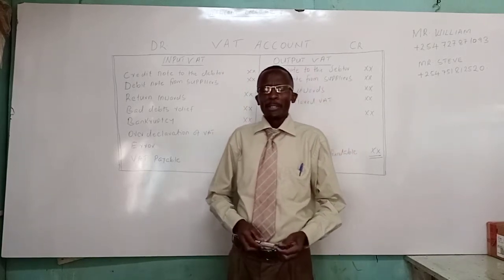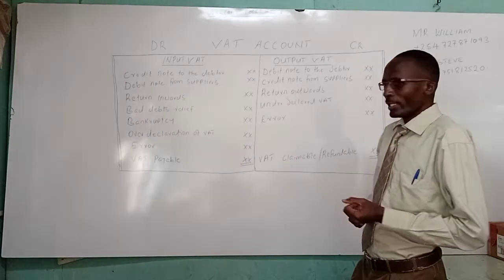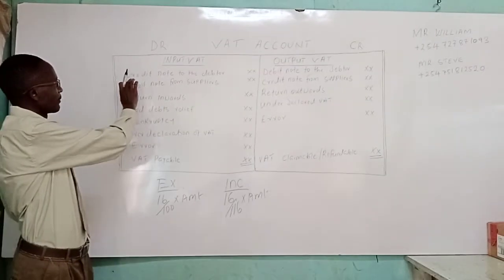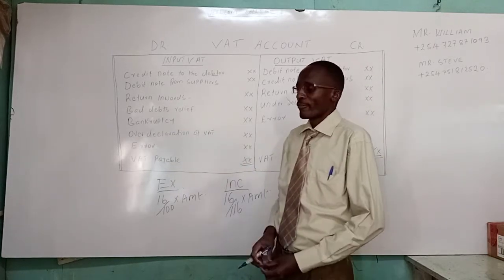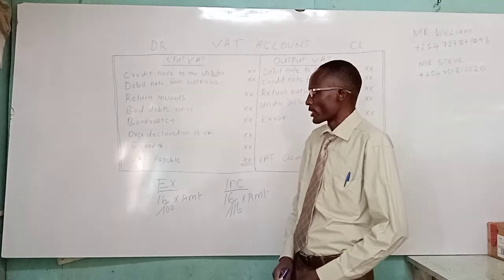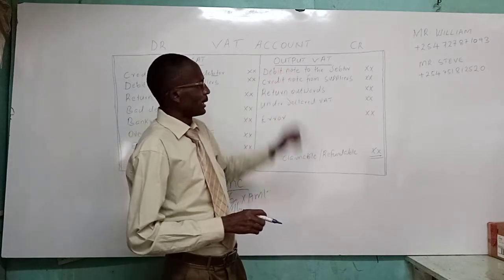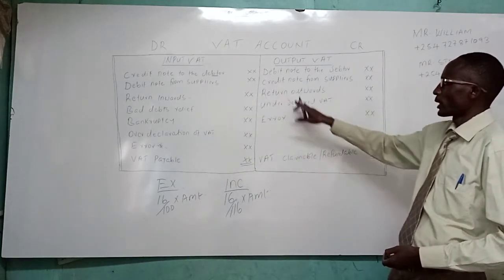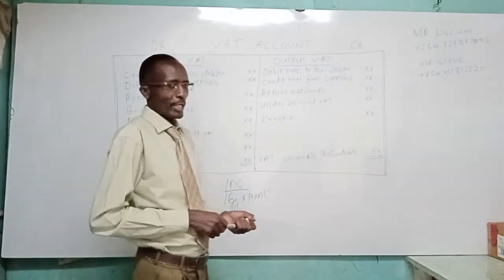VAT ACCOUNTS EXPLAINED